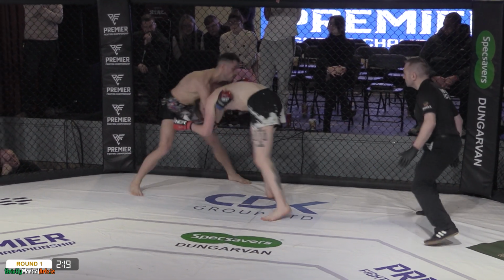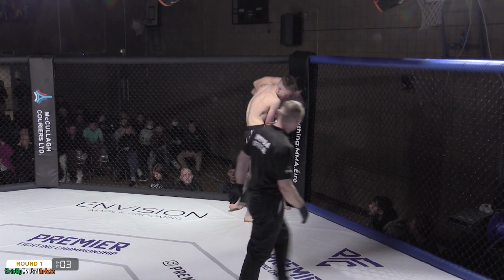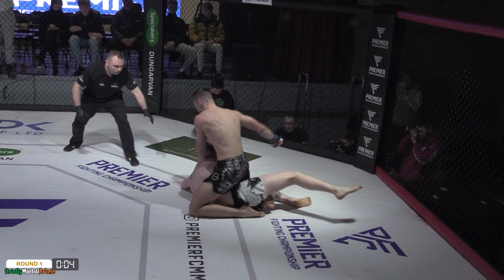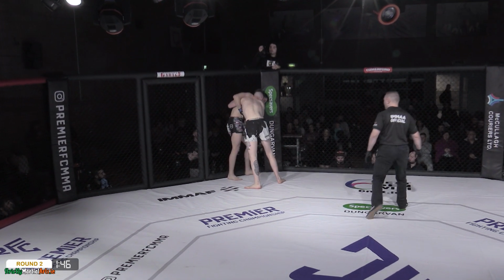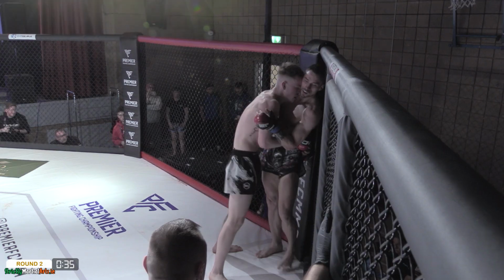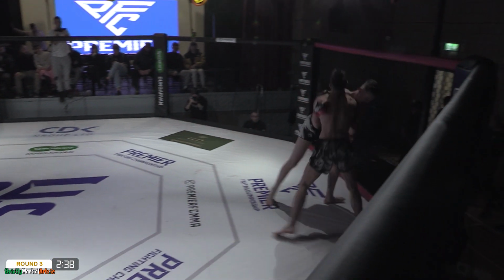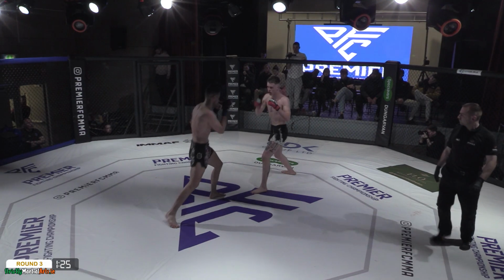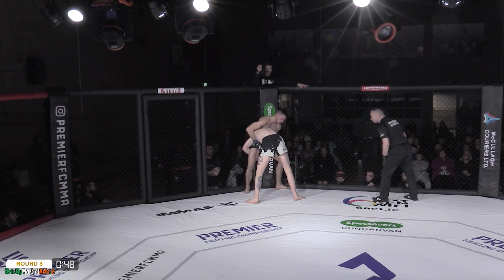Gera Undruls vs Oisin Moloney - Premier FC 4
Gera Undruls (SBG Clonmel) vs Oisin Moloney (MMA Cork)
Amateur MMA Welterweight Bout | 170lb | 3x3min

Premier FC 4
Kilnamanagh Centre, Dublin
10th of December 2022